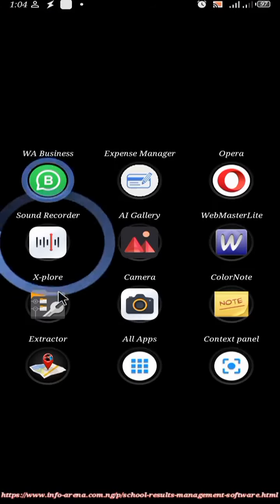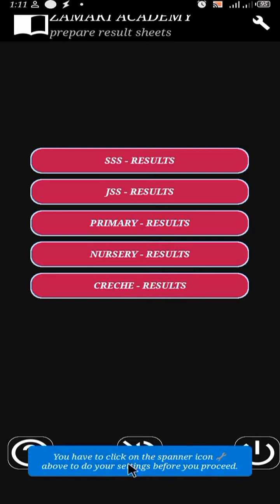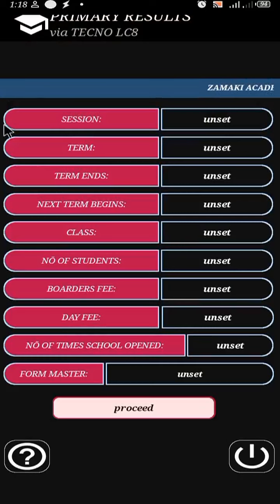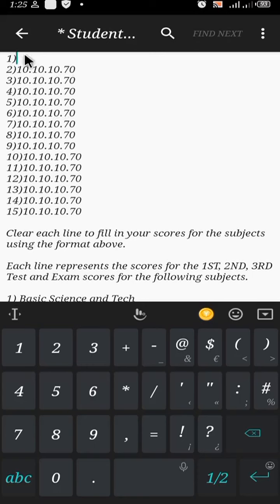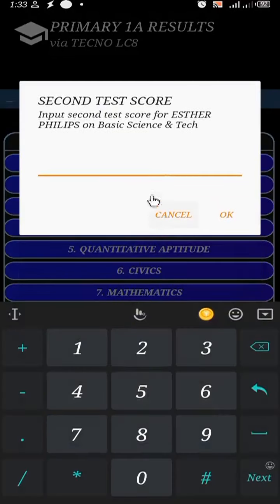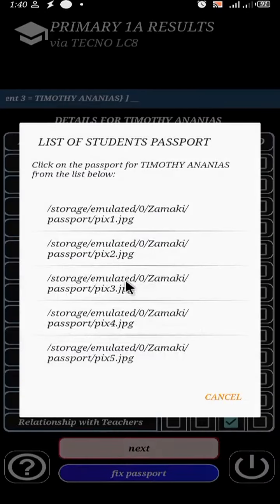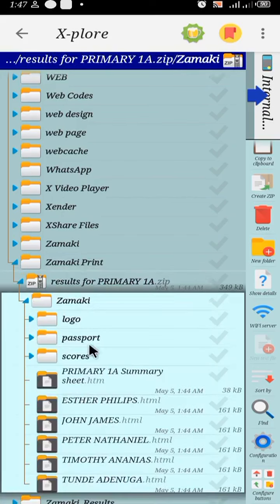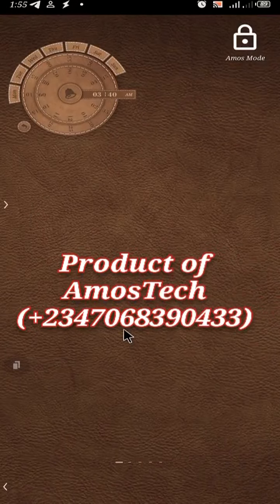School Results Management Software (offline via mobile phone)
school results software, offline school result software, results sheet software, school software, results management software.

SCHOOL RESULTS MANAGEMENT SOFTWARE

This is an automated school result software that runs on an Android phone that can help you efficiently to take care of your school results for senior and junior secondary schools (SSS 1-3, JSS 1-3) for primary schools (Primary 1-6) for nursery schools and creche.

Unlike most other school result softwares which requires internet access to work online, this works completely offline to prepare all your school results saving you the cost of internet usage.

• It is user friendly and flexible to operate.

• Saves you the time and stress of preparing school results.

• Captures the learners or your students cognitive, affective and psychomotor domain.

• Gives you options to fill your students subjects scores in a TXT file which you can later upload to the app. which makes preparation of results with the app so easy and fast.

• It allows you to automate comments into the results thereby saving you the stress of typing comments for each of your students results.

• Gives you options to display or hide passport and student's position in the results.

• Prepares a summary sheet or a broadsheet alongside your class result sheets.

• Most importantly the software works completely error free and gives you notifications of any required omitted details during the preparation of your results... thereby giving you no room to make mistakes.

• Gives you and easy way to get your result sheets and broadsheets printed with your computer or printer.

What operating system platform would be more convenient for the form Master's of each class to prepare their students results than a mobile phone running Android Operating System.

Using a mobile phone to automate your results preparation is much easier compared to the stress of using a computer (desktop) which you have to provide with constant electric power supply etc.

Most computer based school result softwares are designed based on the working of excel.

We are providing you with a complete Android mobile phone automated school result management software to help you through your school results preparation with ease.

NOTE: The information provided in the app within the video above are just for demo purpose.

The software can be designed according to your specifications and requirements for your school.

If you liked and enjoyed the concept and functionality of our automated school result management software and wish to get one for you school.

(our software is very cheap and affordable)

You are to provide us with the following information if you are interested:

• Your school logo.

• If you prefer us to use the result sheet template in the demo app above for your school or if you prefer a different one for your school.

• The list of subjects offered by each class section of your school
(E.g The list of subjects offered by your senior secondary school science students, art and social science, list of subjects offered by your junior secondary school JSS 1-3 , your primary school, nursery and creche if available for your school)

The information required above is to enable us to design and program the software specifically for your school.